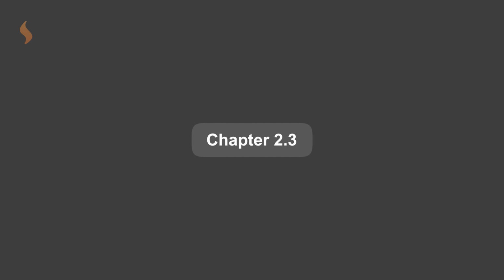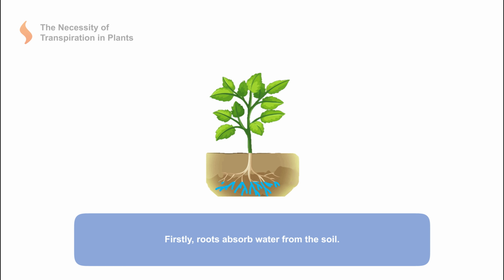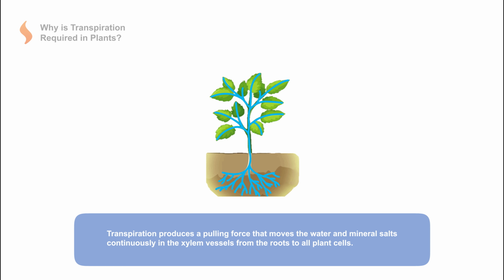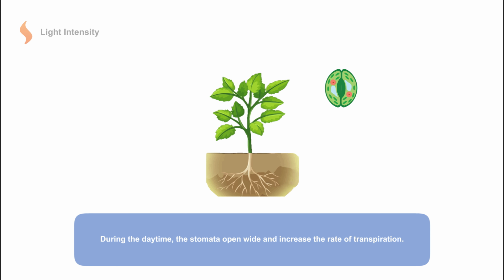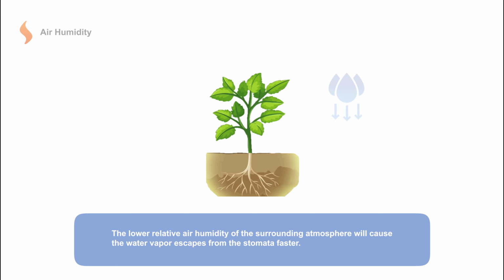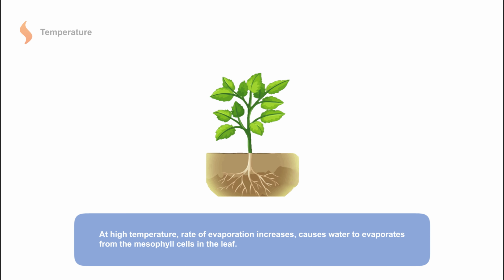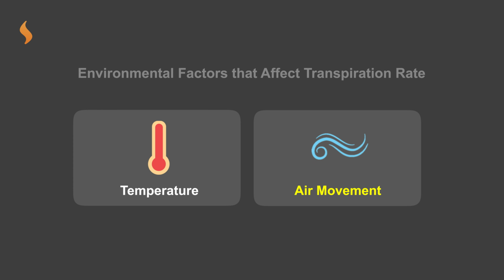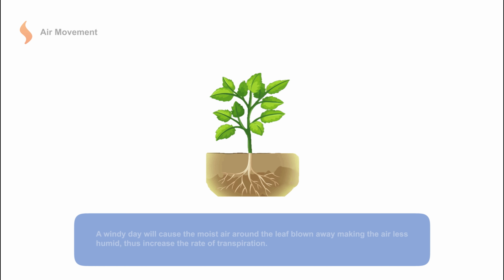Form 5 | Biology 2.3